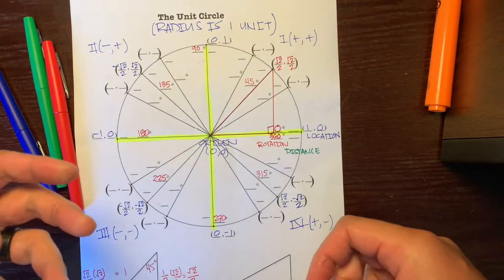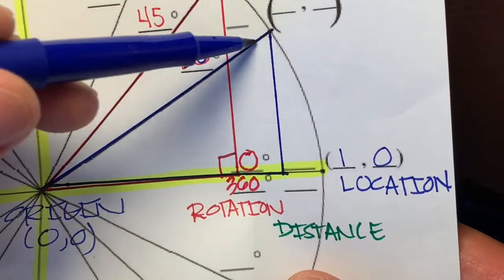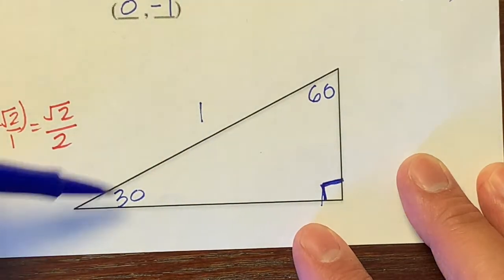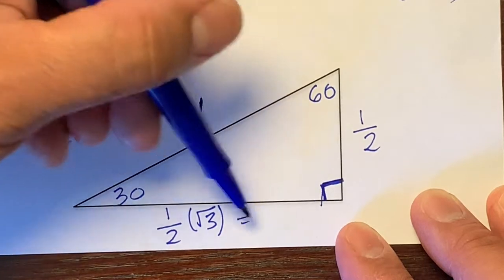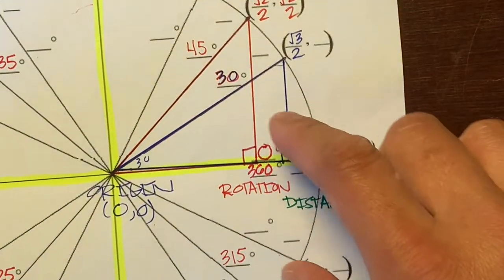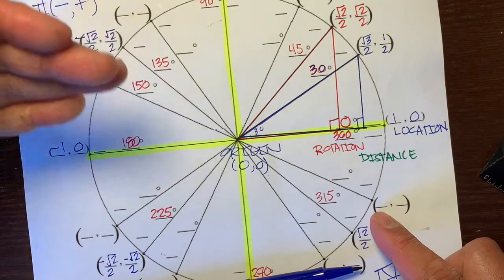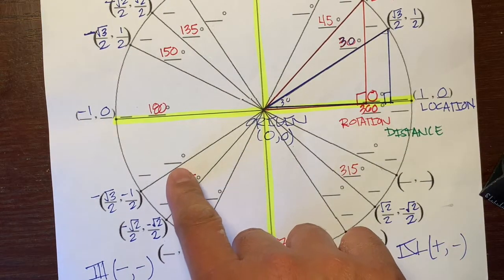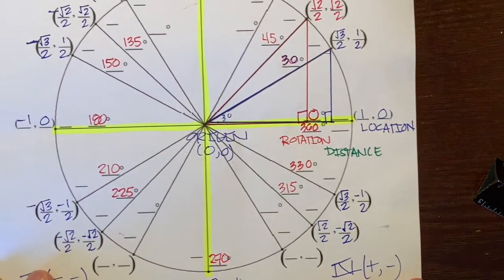Unit Circle Part III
This will help you in your Geometry class, Algebra II class, Math Analysis class, Calculus class, and in life.